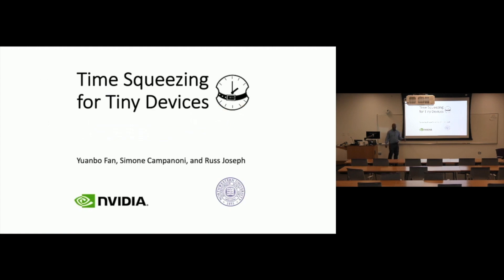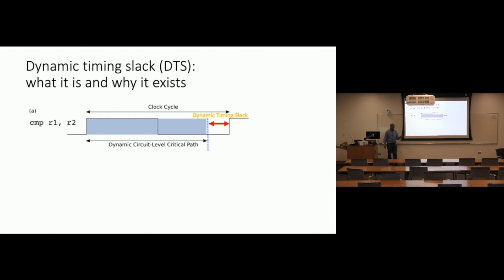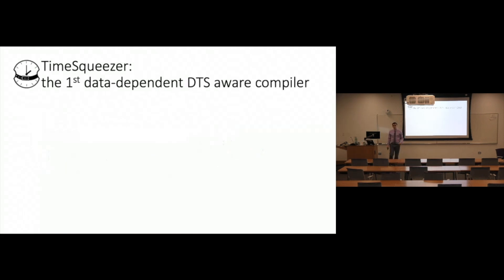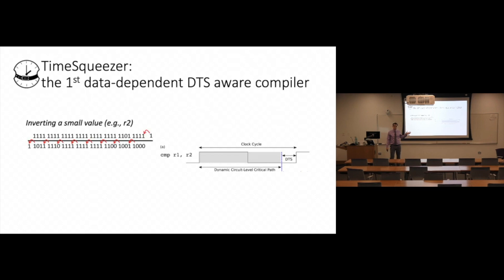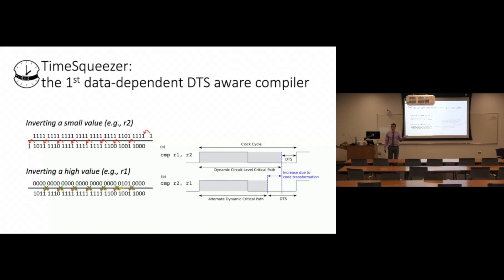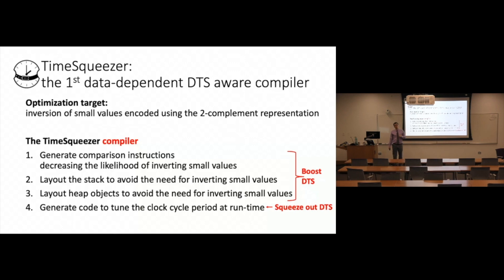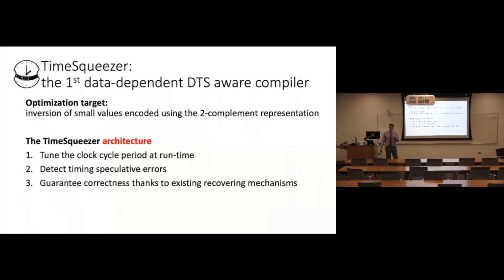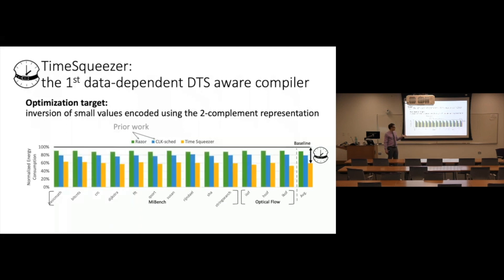ISCA lightning talk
This is for the paper "Time squeezing for tiny devices".